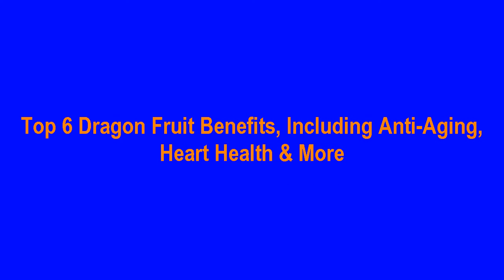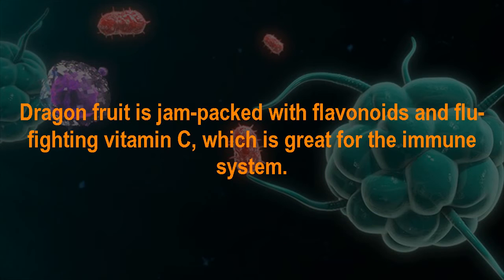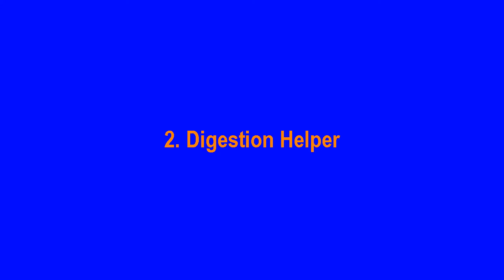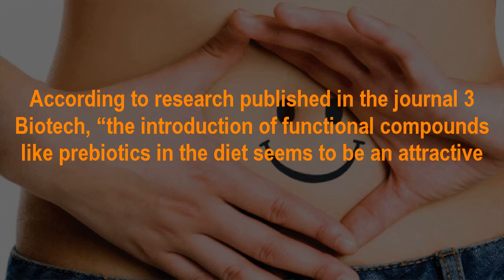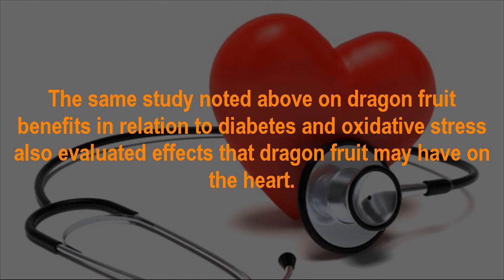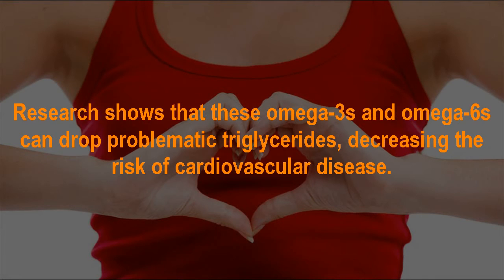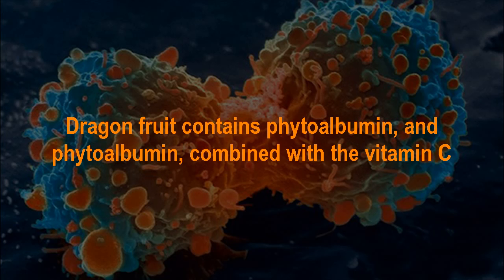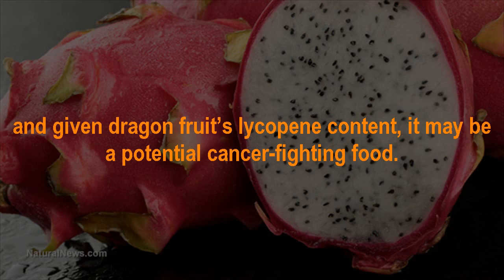Top 6 Proven Health Benefits of Dragon Fruit | Happylife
Dragon fruit has a number of health benefits including its ability to aid in weight loss, improve digestion, lower cholesterol, strengthen the immune system, and boost energy levels. It also helps prevent cancer and heart diseases, defend against bacteria and fungi, and helps in the overall functioning of the body.